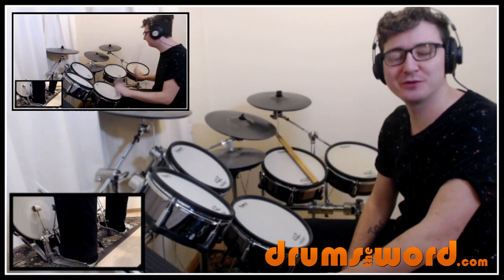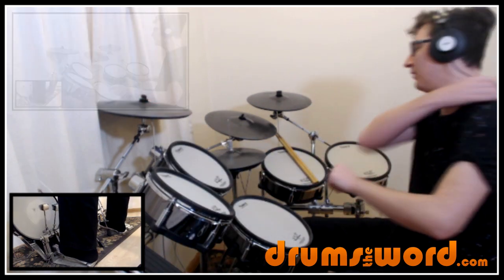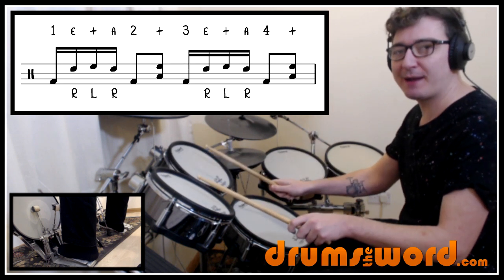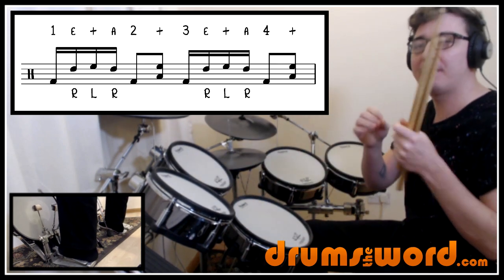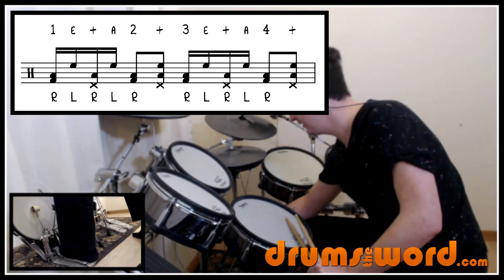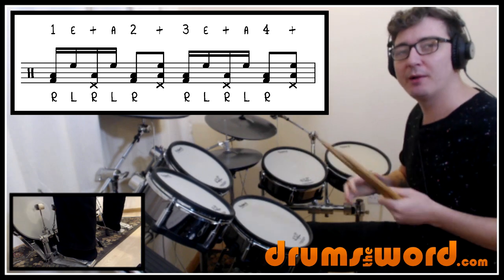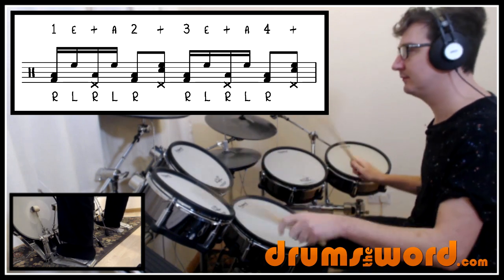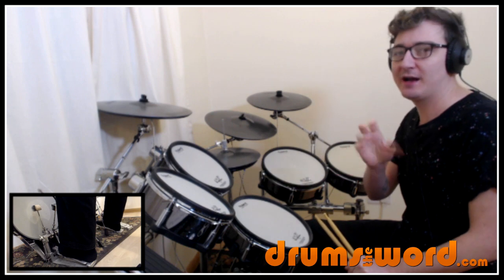★ Tusk (Fleetwood Mac) ★ FREE Video Drum Lesson | How To Play SONG (Mick Fleetwood)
In this free drum lesson, I want to teach you the main drum beat from the song "Tusk" by Fleetwood Mac featuring Mick Fleetwood on drums.

Not only do I teach you the main drum beat from the recorded version, which is quite different to how you might expect, but I also show you how to play two other versions of the song the band performs live.

With the live versions you'll see that Mick purposely holds back on his parts so that the rest of the band and percussionists can join in with building the rhythm. A very mature musical decision to make!